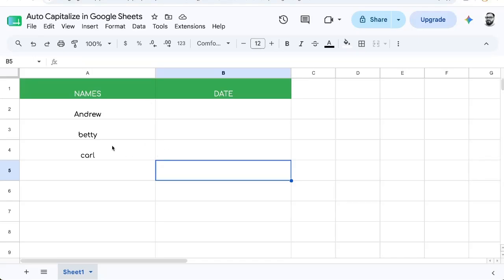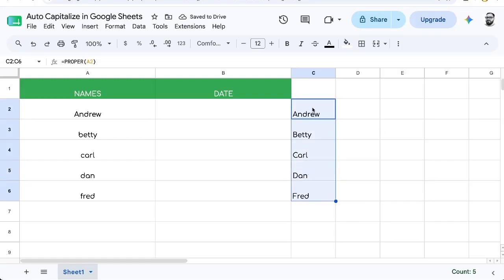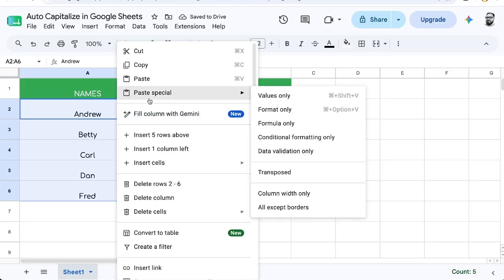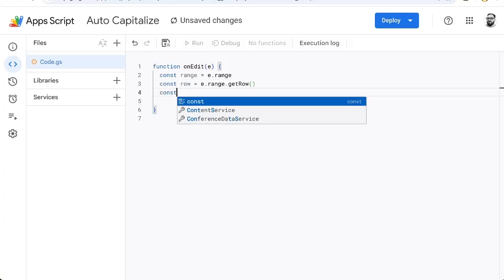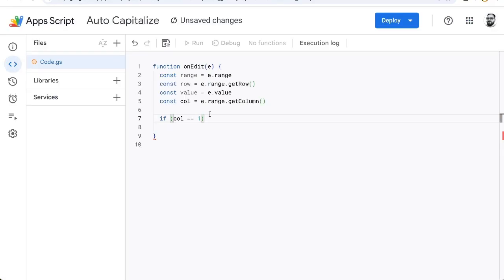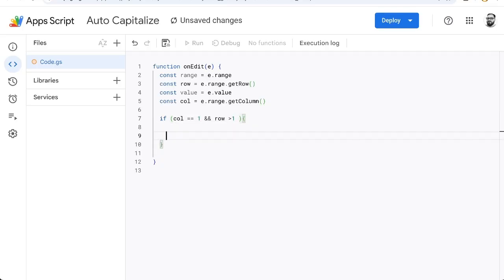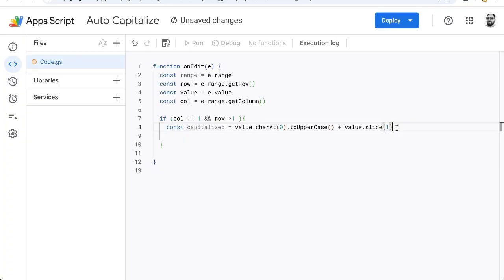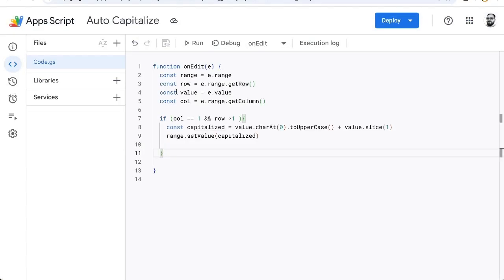Auto Capitalize in Google Sheets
Auto Capitalize as You Type in Google Sheets (Apps Script onEdit)

How to auto-capitalize names in Google Sheets, first using the PROPER() formula on a single cell and then with an ARRAYFORMULA to apply PROPER() across a range, followed by copying and paste-special values. It then demonstrates how to make capitalization happen automatically as you type by creating an Apps Script onEdit(e) function that reads the edited range, row, column, and value, checks that edits occur only in column 1 and not the header row, and then capitalizes the first character using toUpperCase() plus the remaining text with slice(1) before writing the result back with range.setValue(). The script is tested live by typing names and seeing them capitalized immediately.

00:00 Why Capitalize Names
00:14 Quick PROPER Formula Fix
00:27 ArrayFormula and Paste Values
01:00 Auto Capitalize with Apps Script
01:07 Build the onEdit Trigger
02:14 Capitalize First Letter Code
02:55 Test It Live
03:08 Wrap Up and Next Videos